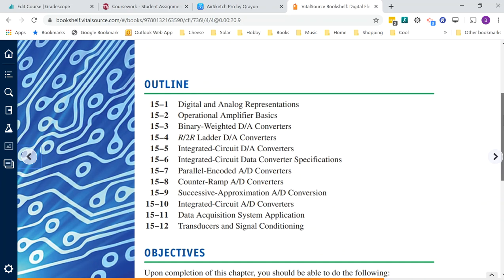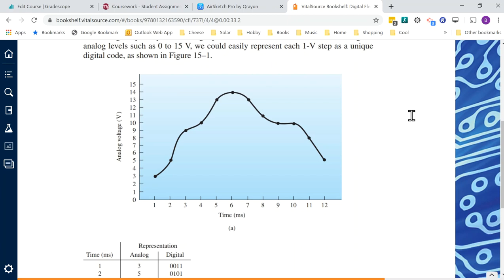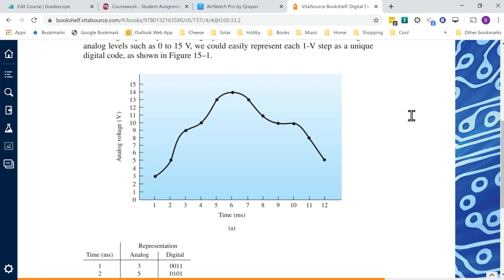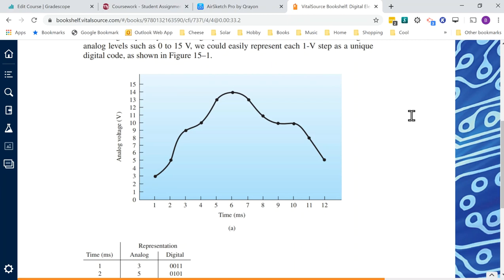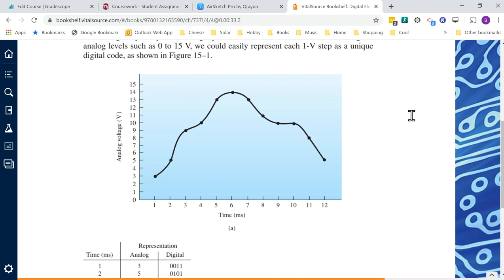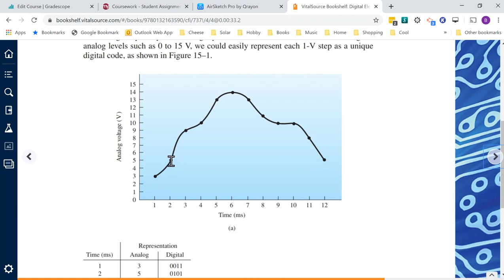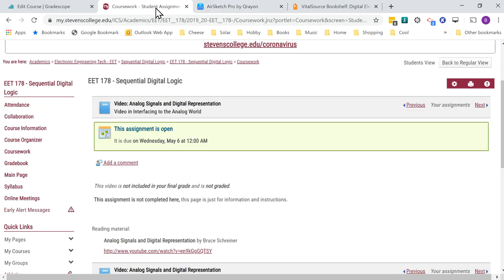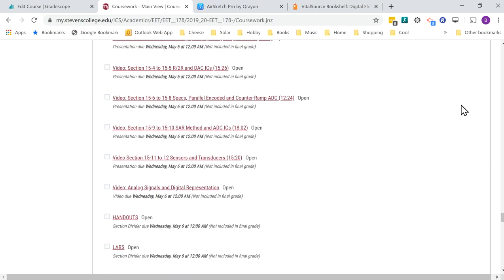Analog Signal and the Digital Representation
Digitizing an analog signal to get a digital representation - just the concept!
Taking analog signals and creating a digital representation of them

 0:01 Introduction to A/D and D/A conversions and digitization or analog signals
 0:23 Textbook chapter on Interfacing to the Analog World
 1:00 Historical perspective from A/D - discrete component circuits, IC implementations, to microcontrollers
 1:48 Overview and terminology
 3:26 Digitizing an analog signal
 4:06 Sampling an analog signal without losing information (or as little as realistic)
 8:10 Resolution of a multi-bit representation of a digitized analog signal - the smallest change record-able
 9:50 Review